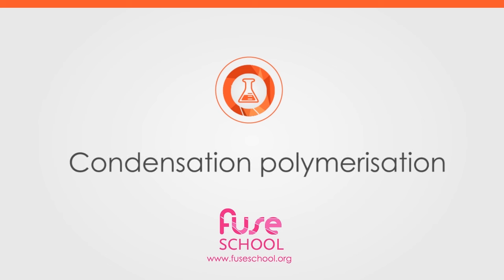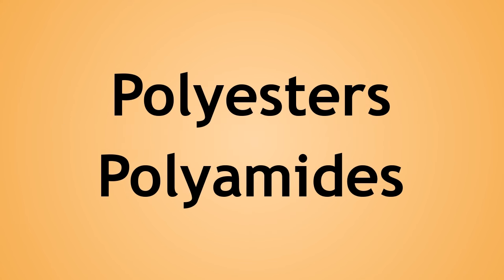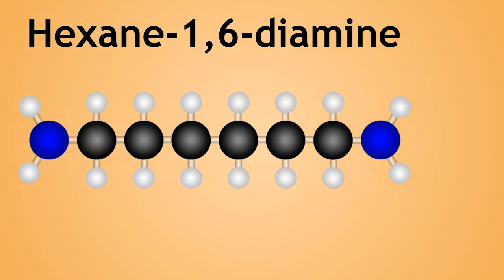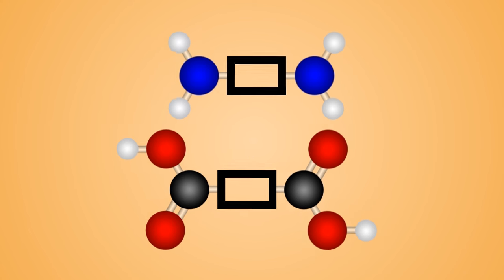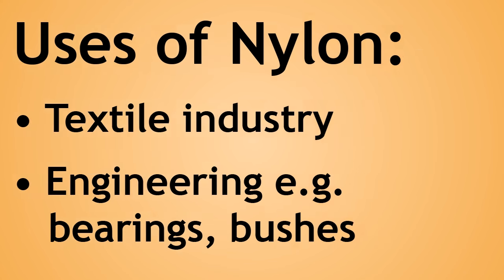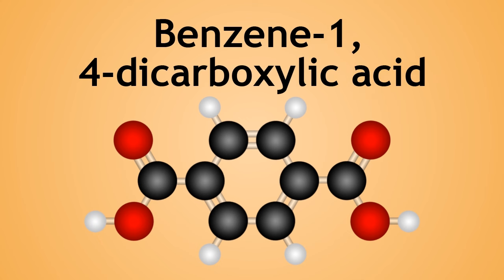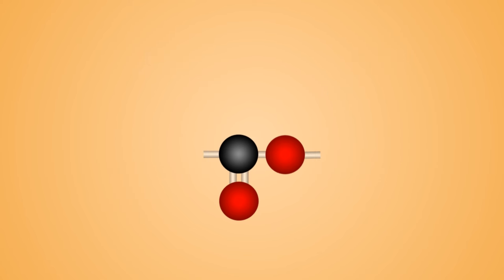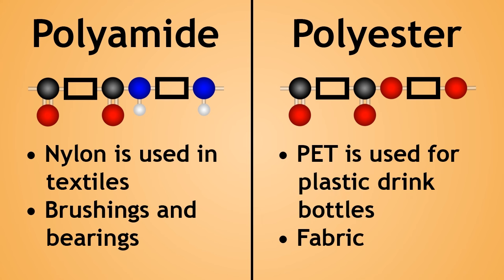Condensation Polymerisation | Organic Chemistry | FuseSchool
Learn the basics about condensation polymerisation within the overall organic chemistry topic.